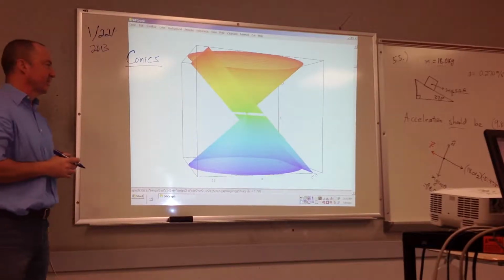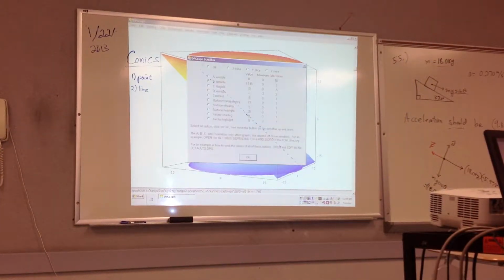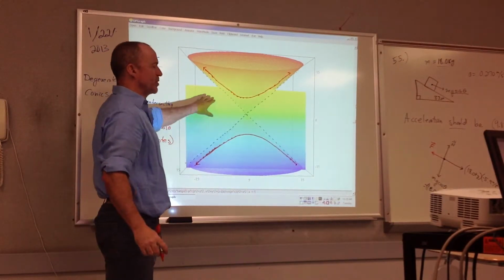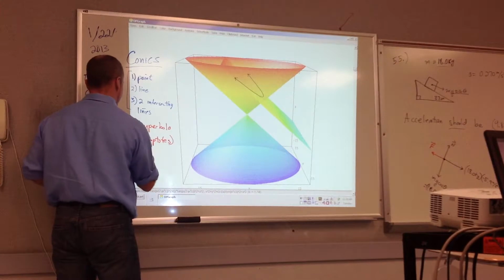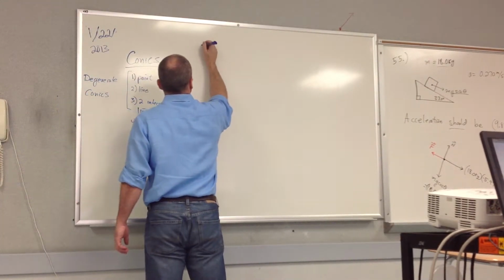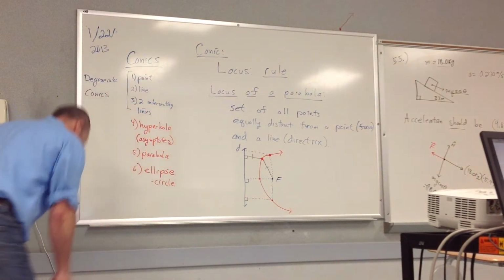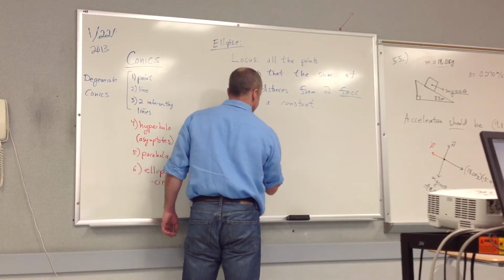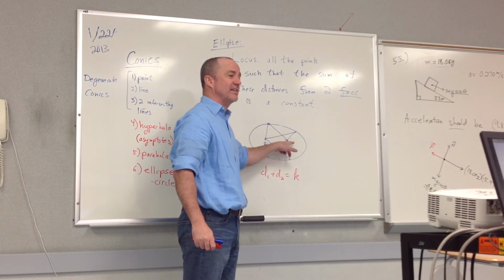2013.01.22 Precalculus Honors Introduction to Conics